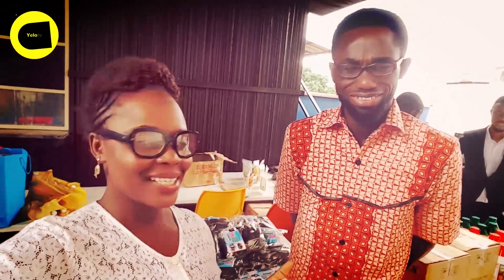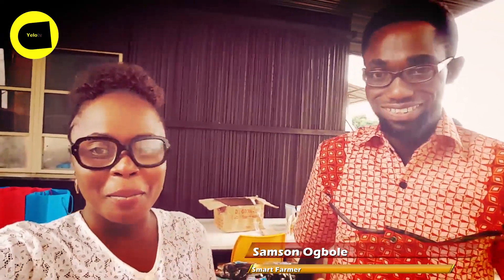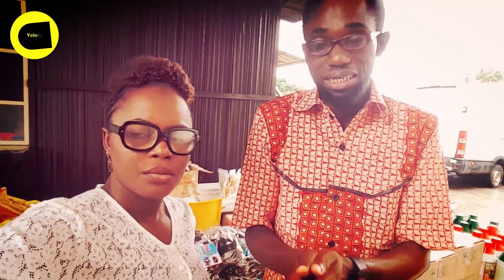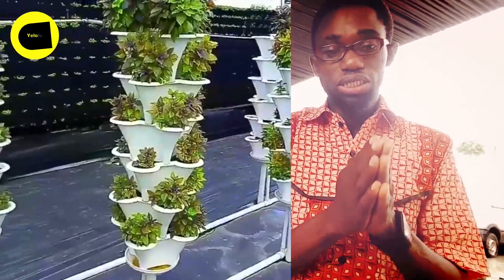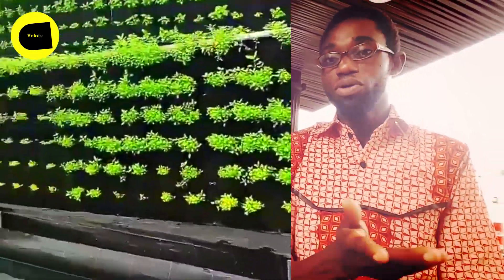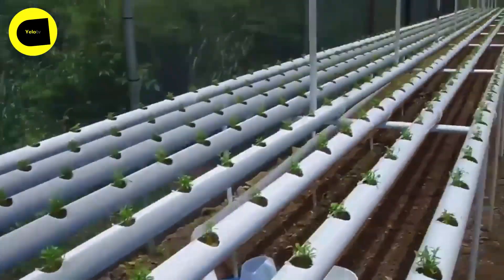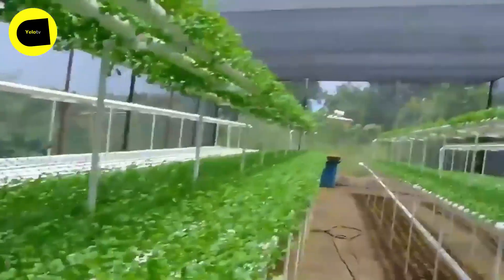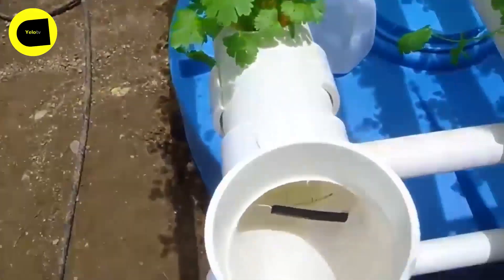Soilless Farming 101 With Samson Ogbole - All You Need To Know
I met  Samson Ogbole (who invented SOILLESS FARMING in Nigeria) at the YPard Cafe event I attended with my friend Yomi on Saturday 26th June 2018, he spoke passionately about soil-less farming and showed us video proof of farms he had and still working on. I was inspired by his presentation and the level of work he is doing in the Agric sector in Nigeria, so I decided there and then to interview him.

Samson is the CEO of PS Nutrac and has also set up quite a number of commercial farms across Africa. (All third-party videos were provided by Samson Ogbole)